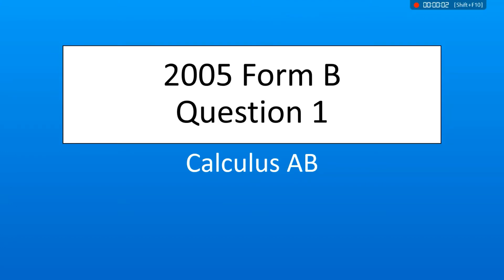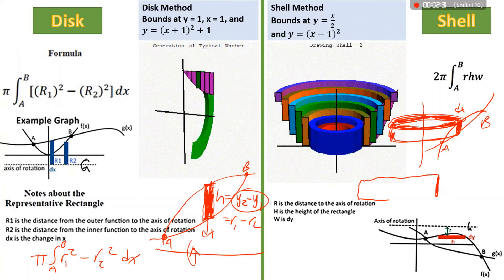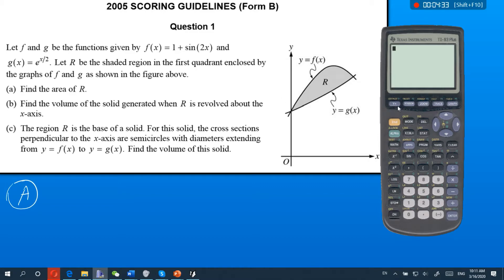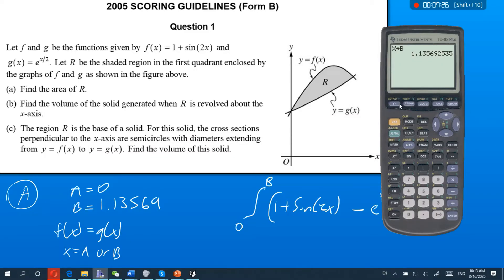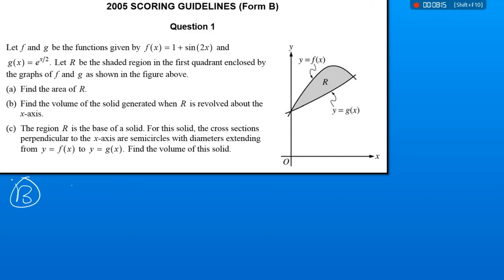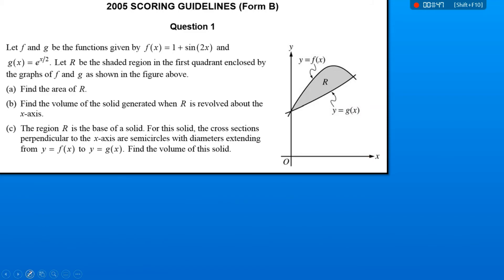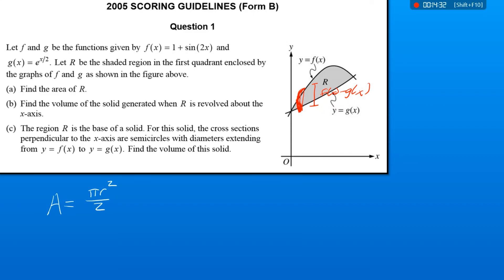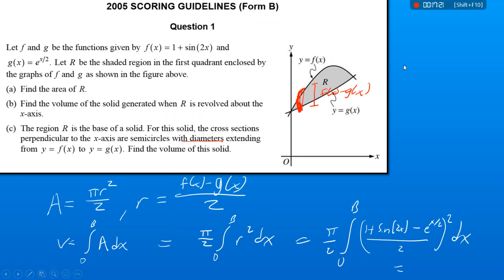CAB FRQ 2005B Q1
A quick FRQ on area and volume.
Delivered during the 2019-ncov quarantine in Shanghai.
Shanghai Livingston American School.